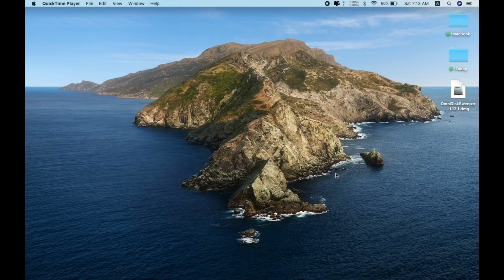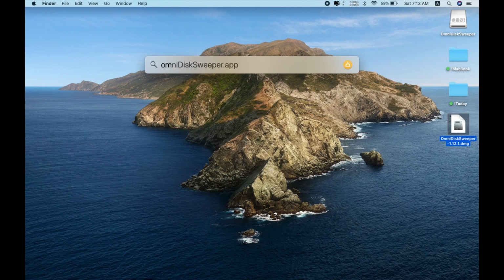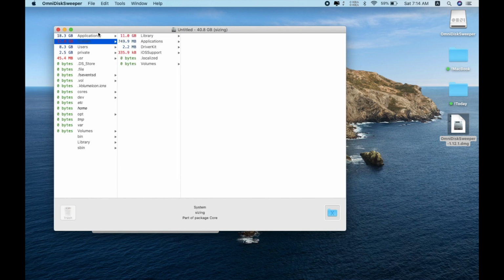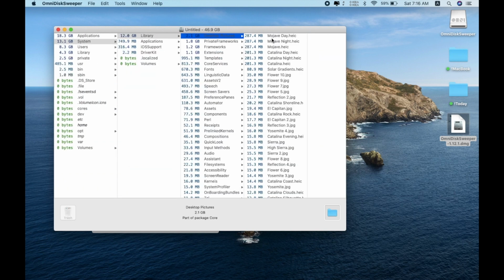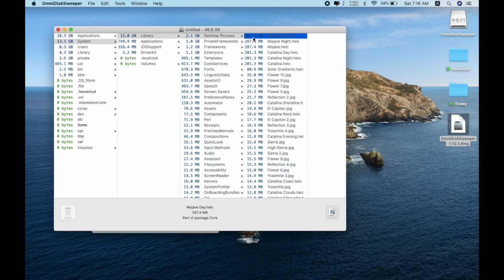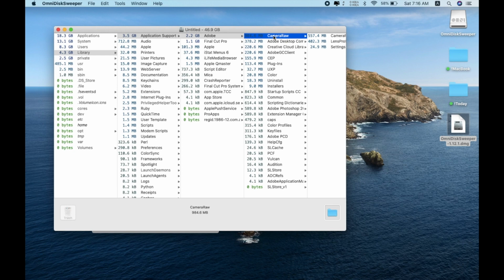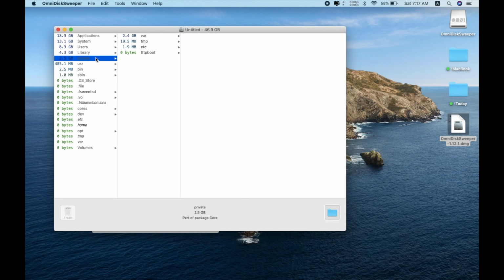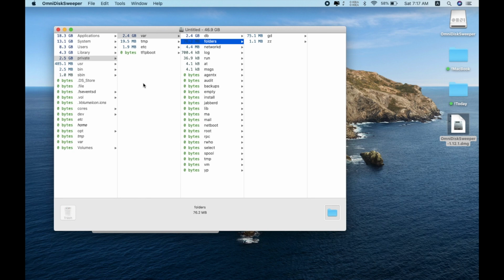✌️How To See Hidden Files On Mac and Free Storage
How To See Hidden Files On Mac & Clean Mac Storage

Tips & Tricks by MrEvan